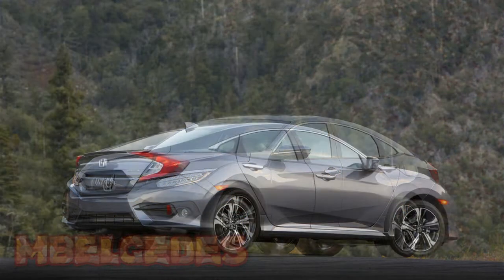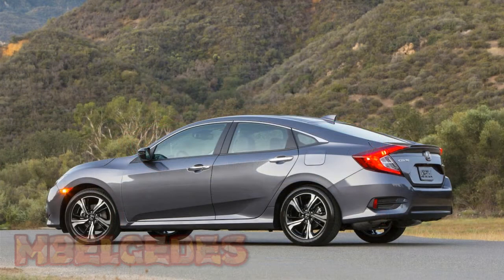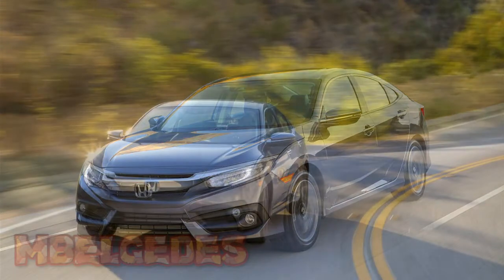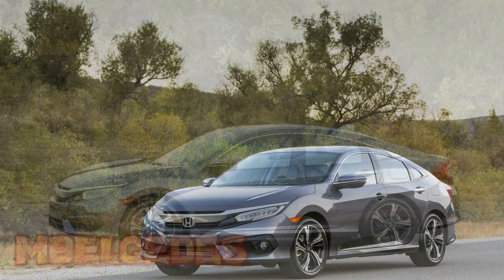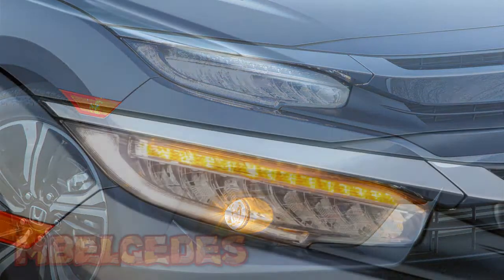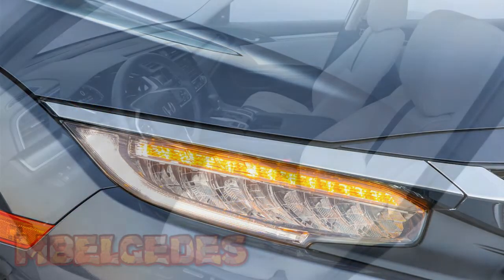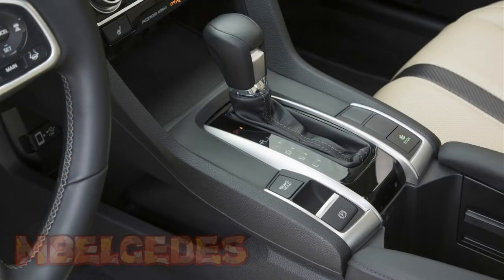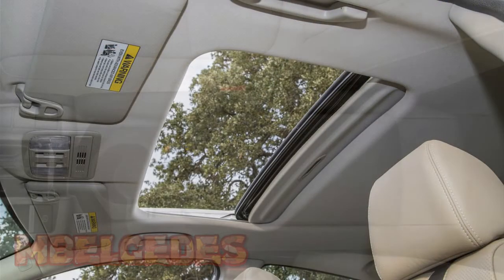2016 Honda Civic Coupe, unveiled next week at the 2015 Los Angeles Auto Show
2016 Honda Civic Coupe, unveiled next week at the 2015 Los Angeles Auto Show